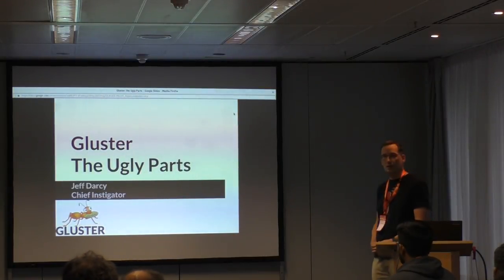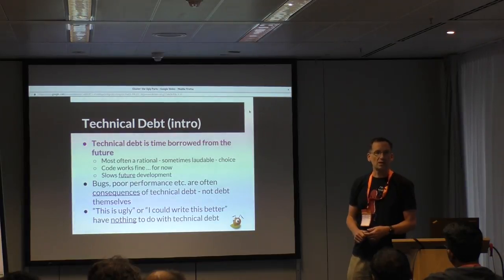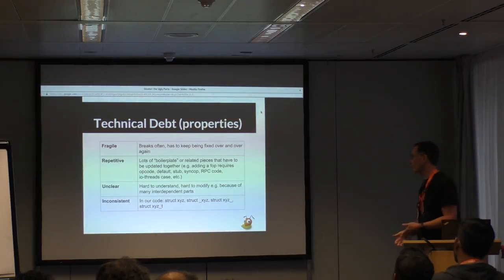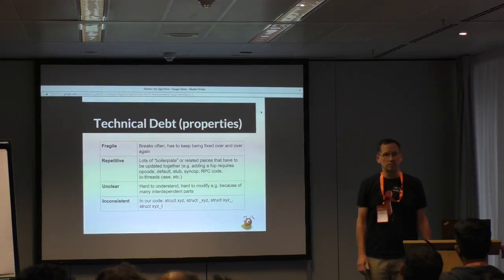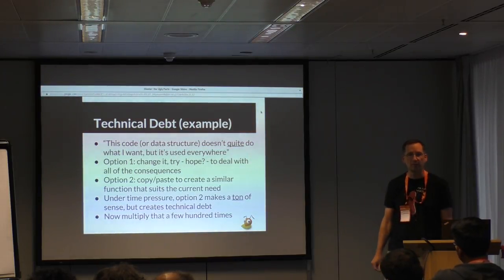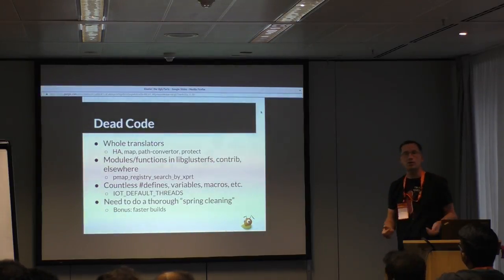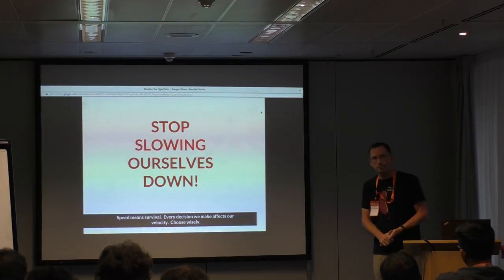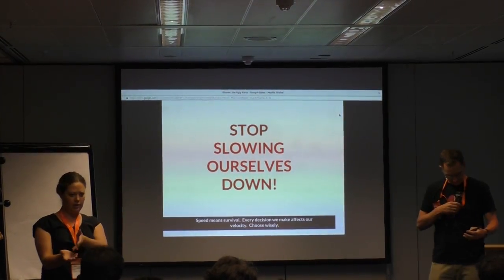Gluster: The Ugly Parts by Jeff Darcy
Gluster: The Ugly Parts by Jeff Darcy at Gluster Developer Summit 2016 at Berlin, Germany